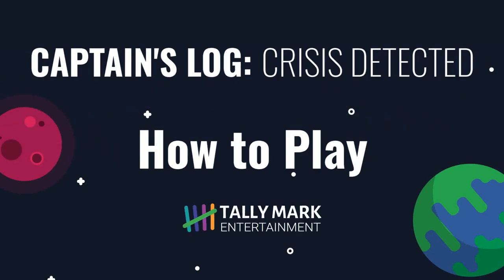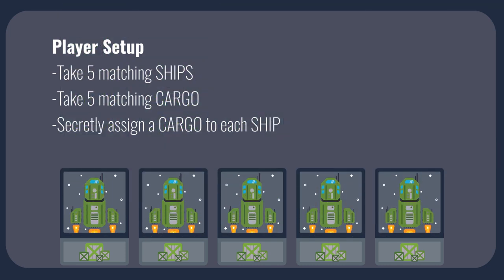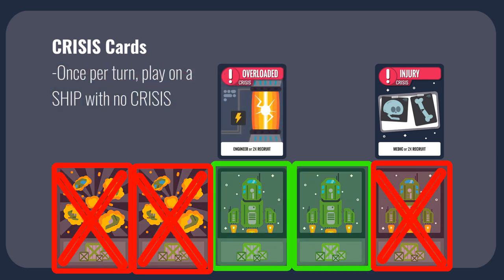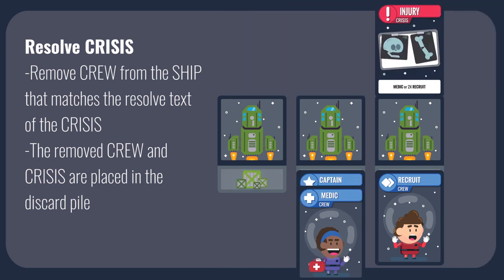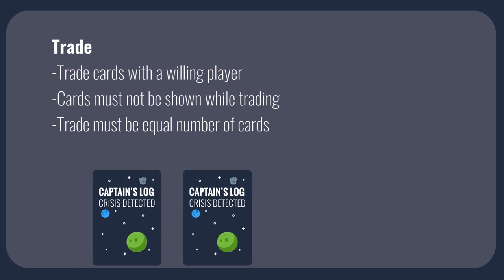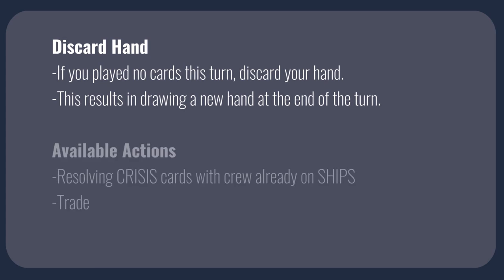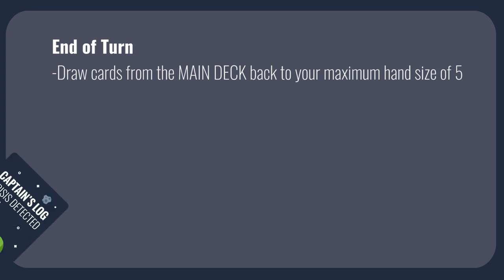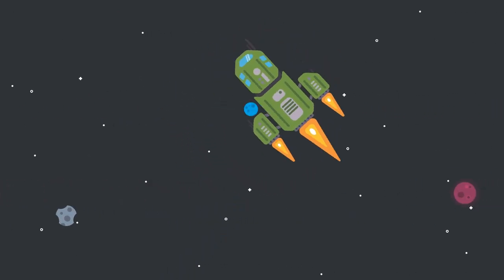Captain's Log: Crisis Detected - How to Play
Captain's Log: Crisis Detected is a competitive card game for 3 to 5 players where you face off against your fellow opponents to see who can command their fleet to victory.

0:00 Overview
0:30 Setup the Game
1:06 Player Actions
1:14 CRISIS Cards
1:43 CREW Cards
2:07 Resolve CRISIS with CREW
2:25 COMMAND Cards
2:53 Trade
3:34 Discard Hand
4:04 End of Turn - Unresolved CRISIS
4:34 End of Turn - Draw
4:48 End of Game